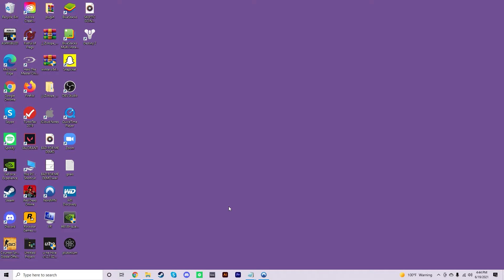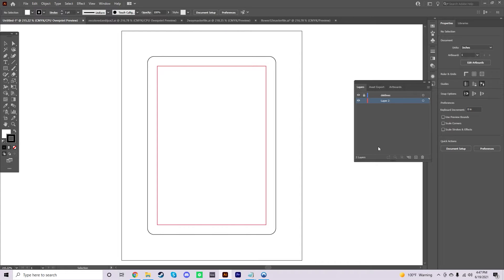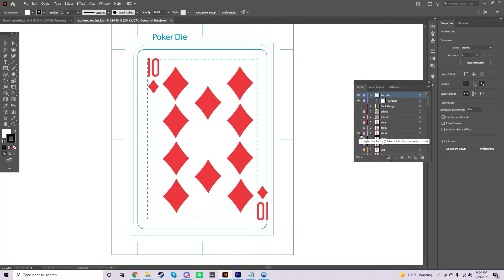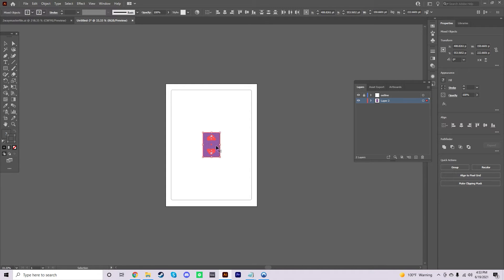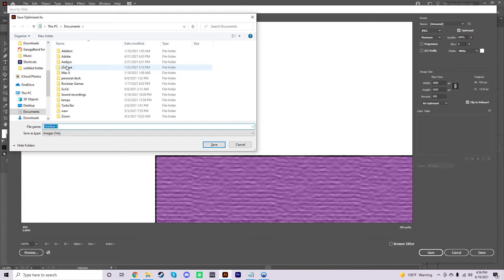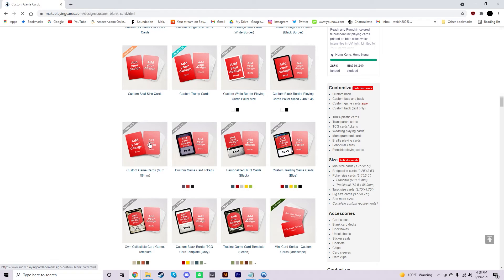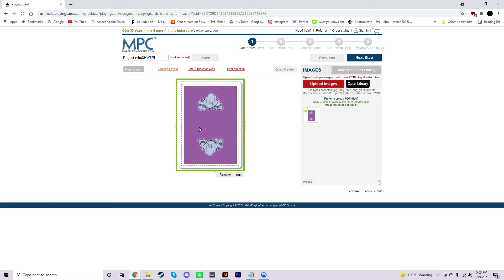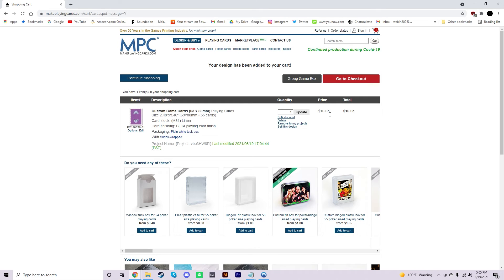How To Make Playing Card Designs For Cardistry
Learn how to make a deck designed for cardistry in Adobe Illustrator

Timestamps & Important Info
1:08 - How to set up the deck in illustrator (Layers)

4:41 - Make Playing Cards Template

7:53 - How to use

12:13 - Ways to make your deck a reality

14:18 - Shipping Methods
Fulfilment Contacts: